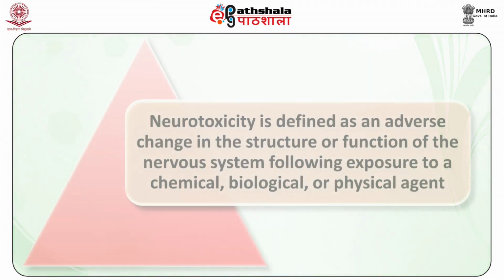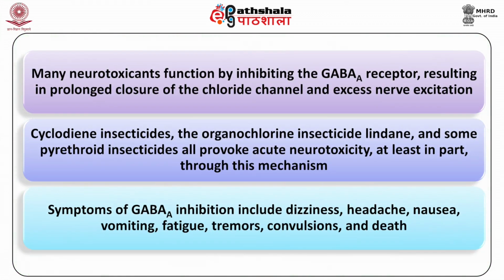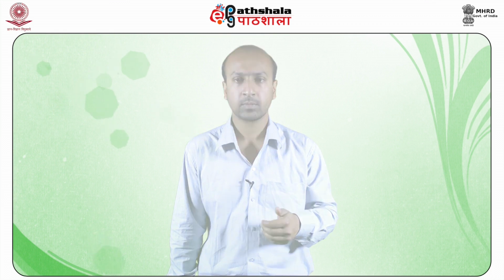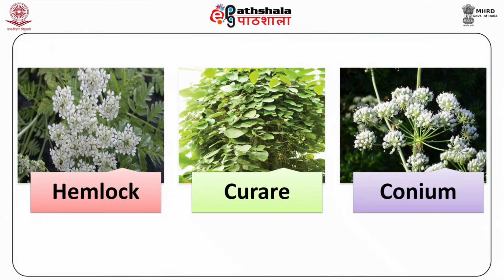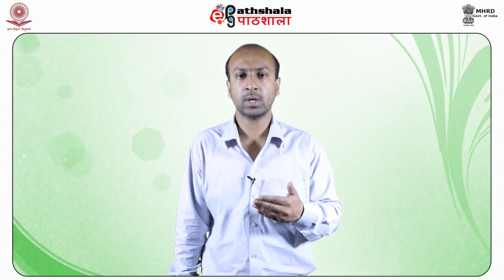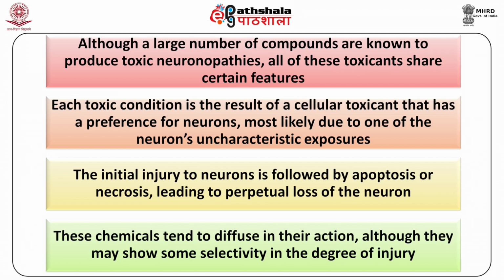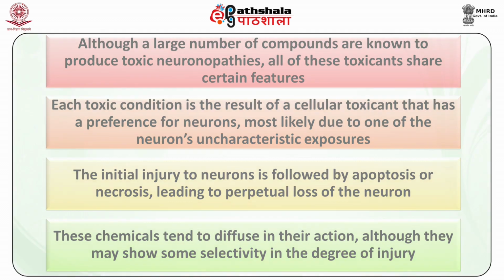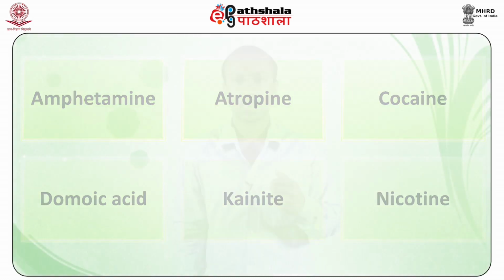M-20. Neurotoxic Poisons